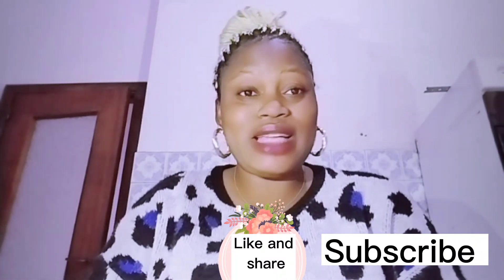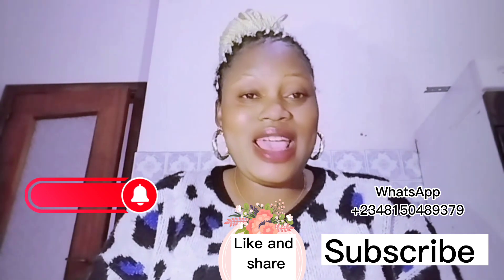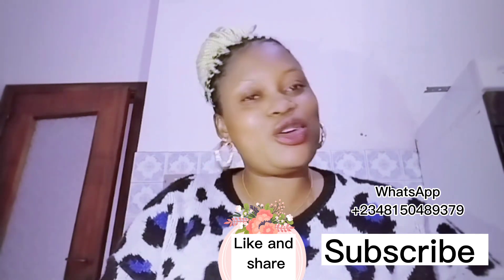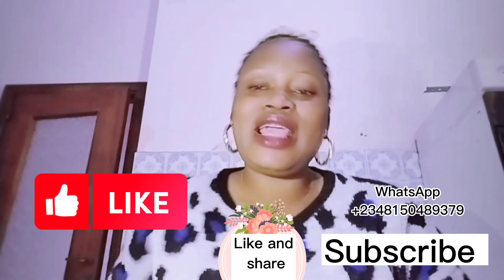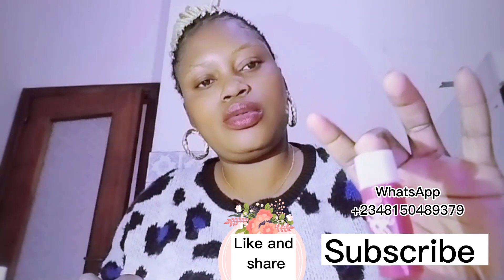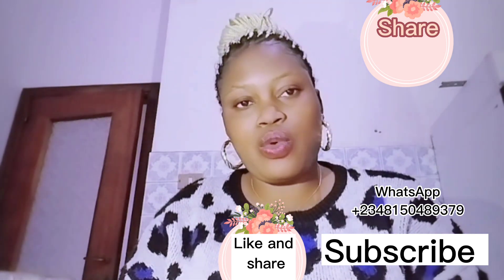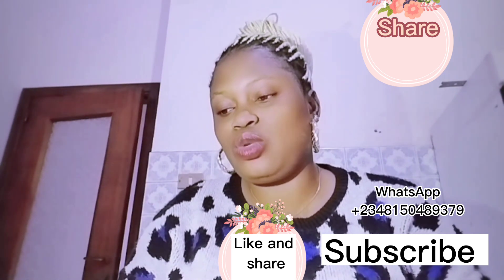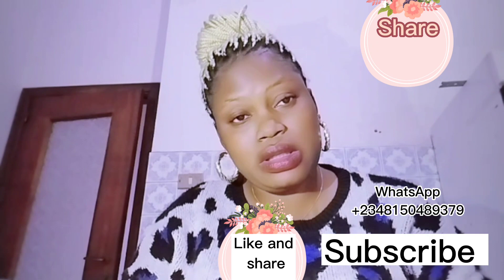If you haven't used this serum then you are missing out.